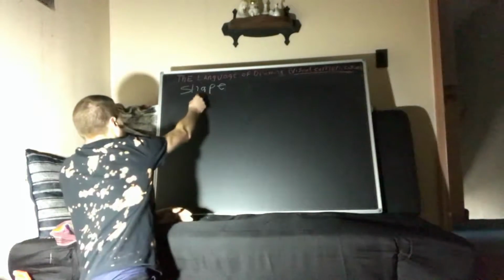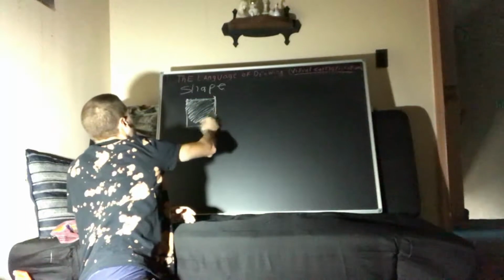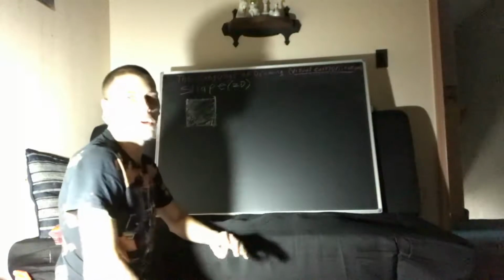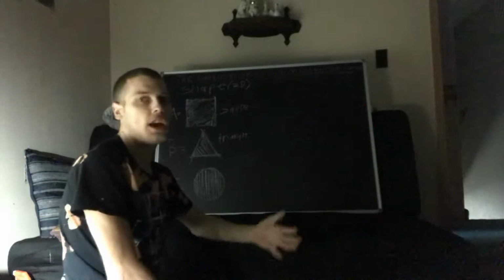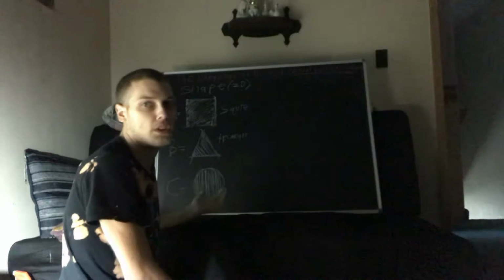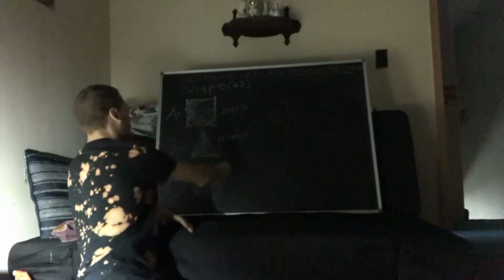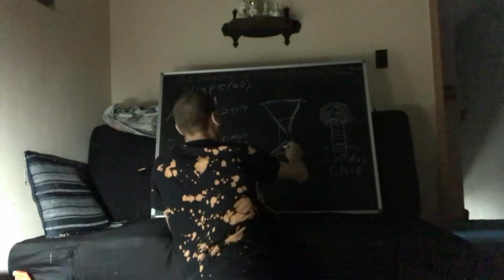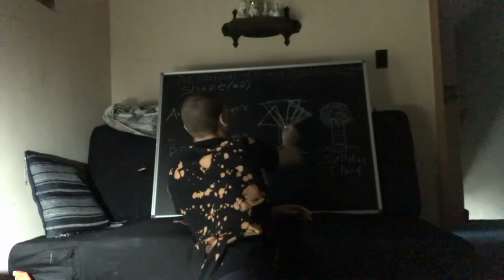Language of drawing (shape)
Introduction to the language of shape and drawing